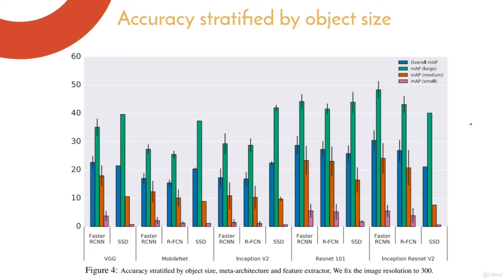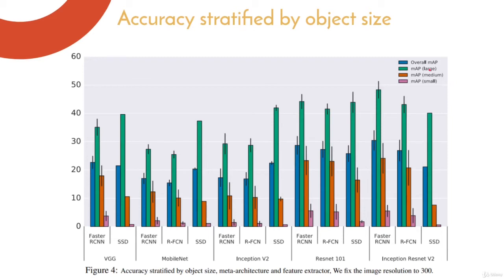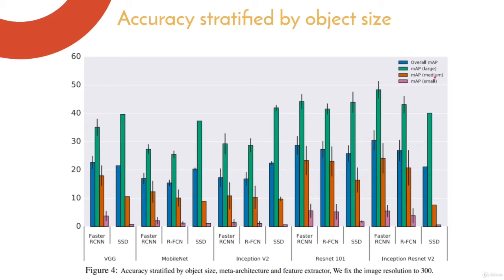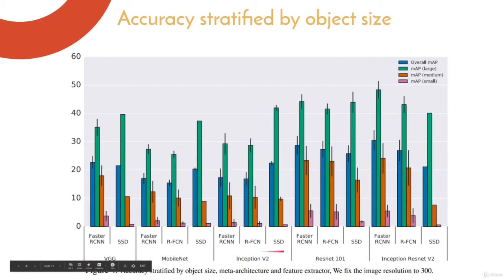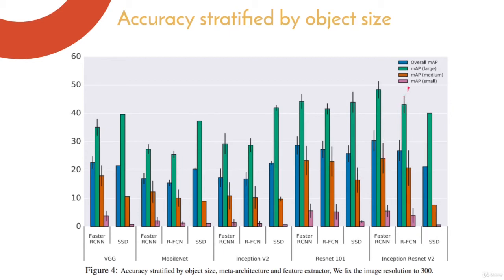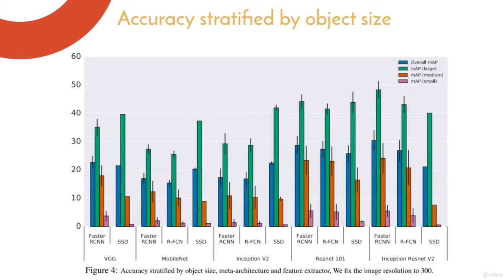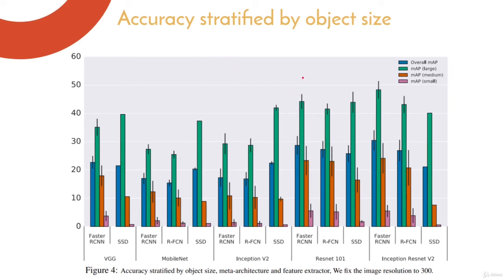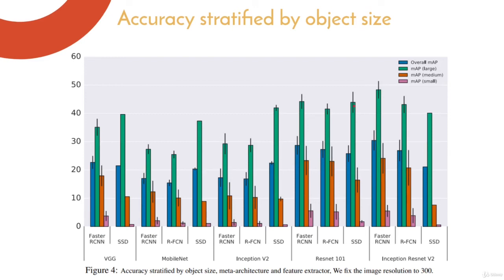5 Accuracy stratified by object size